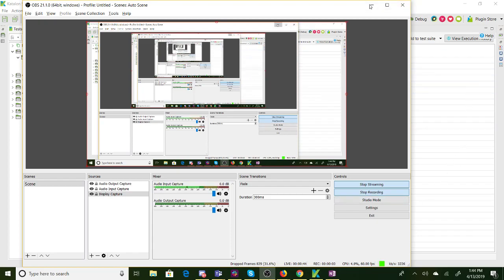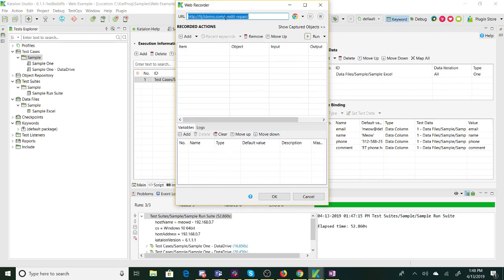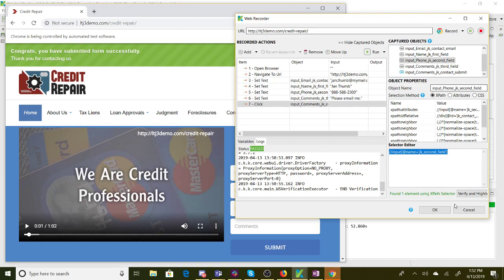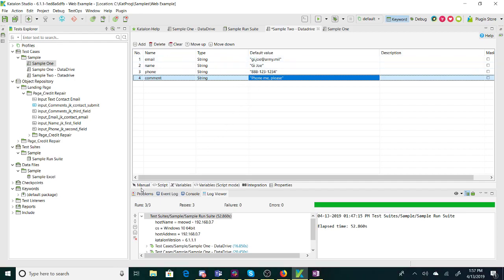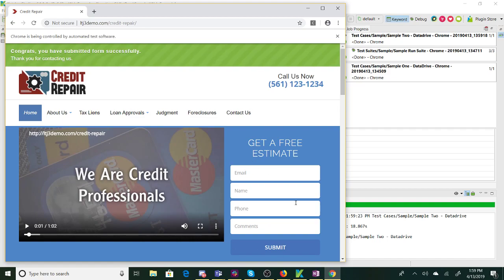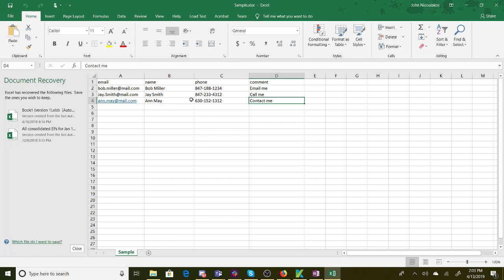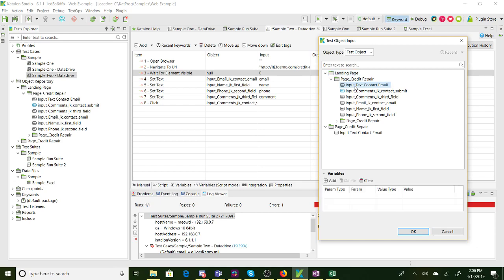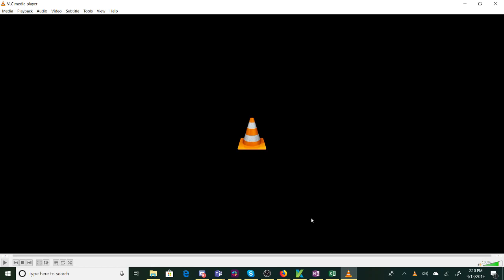Katalon Data driven ui automation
Katalon Data-driven example.  I have figured out how to data drive a Katalon UI automation script.